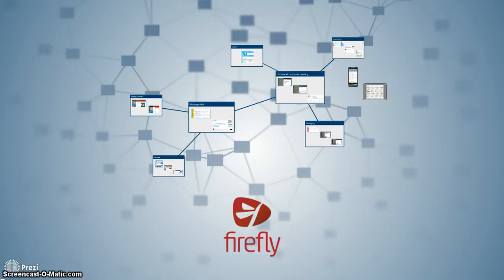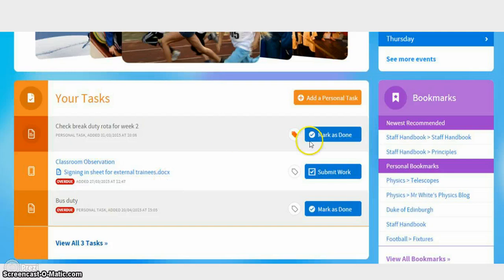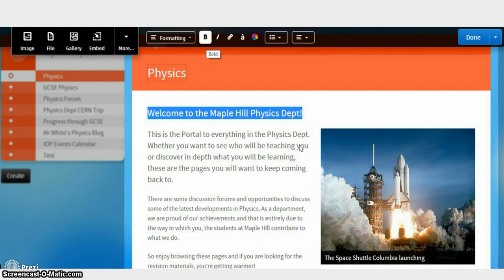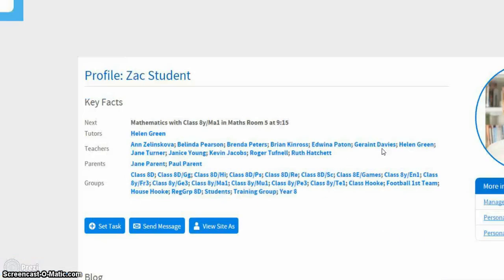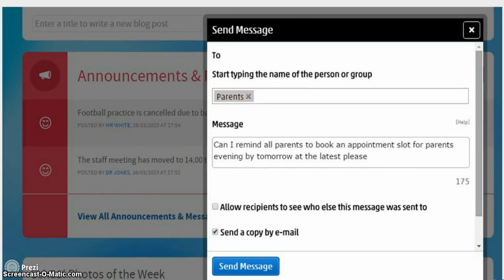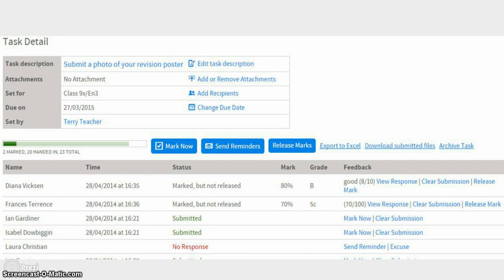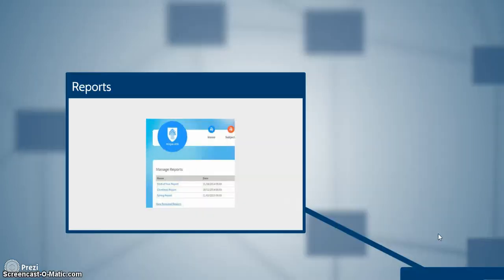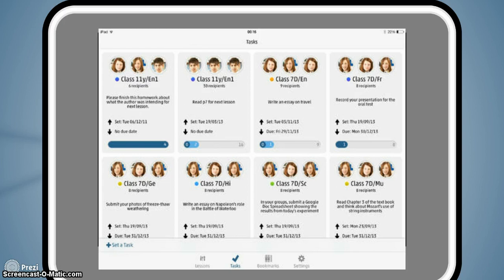Firefly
A simple walkthrough of some of the key features of the Firefly virtual learning environment.

This is in no way endorsed by Firefly